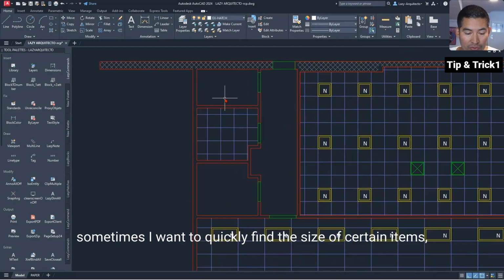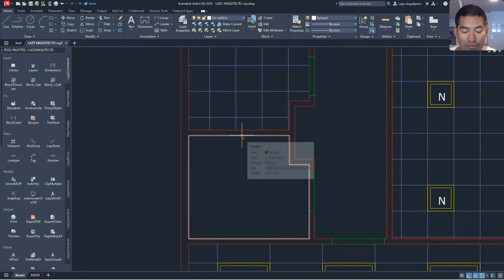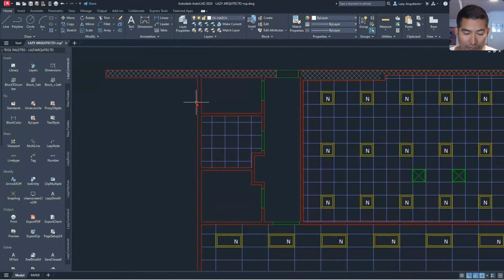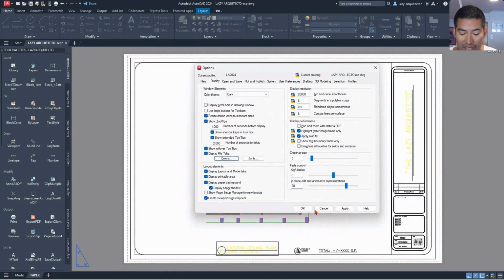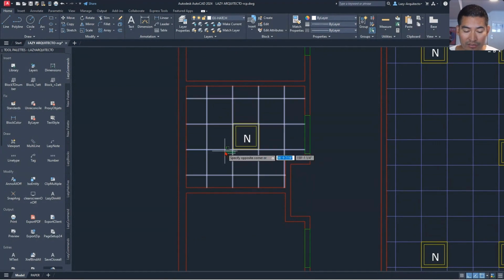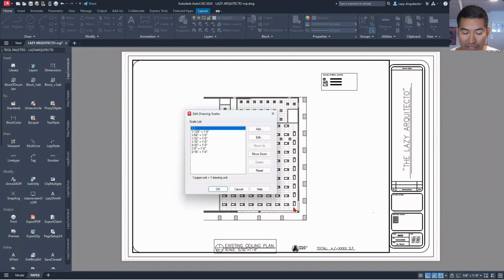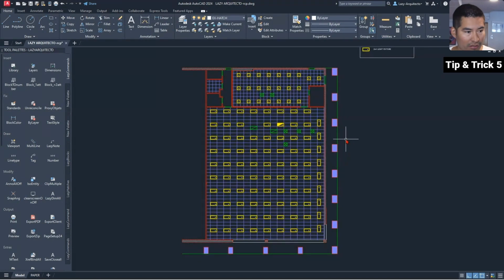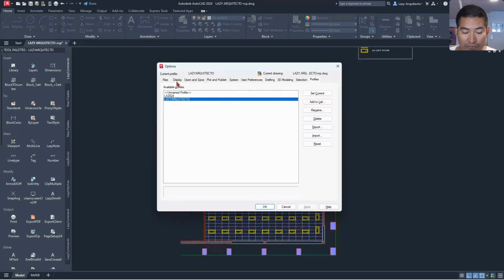5 Options Box Tricks Every AutoCAD Drafter Should Know